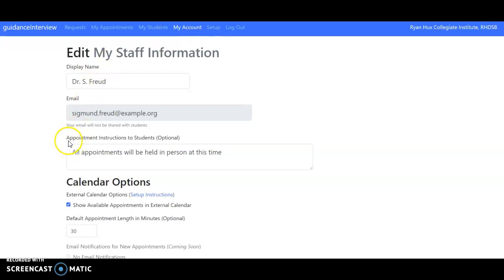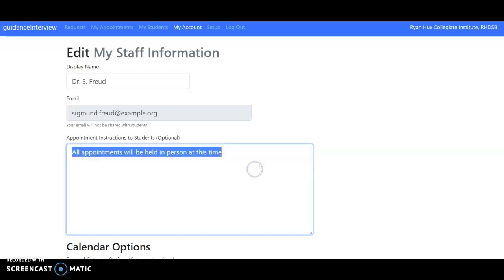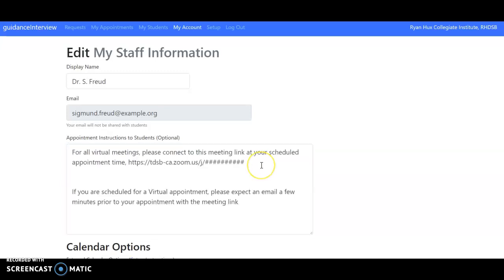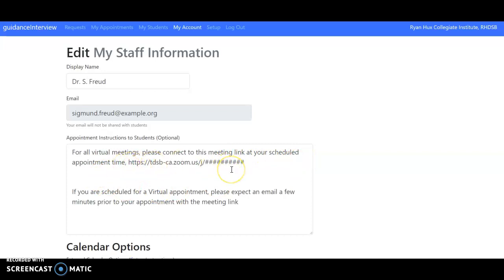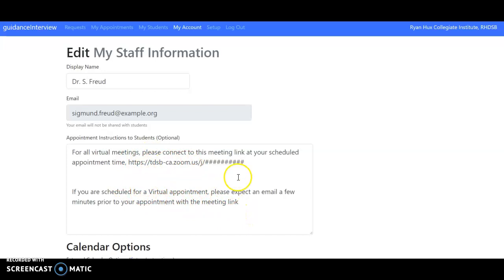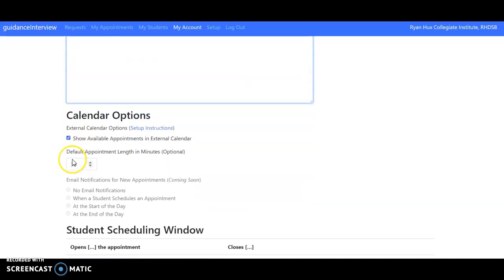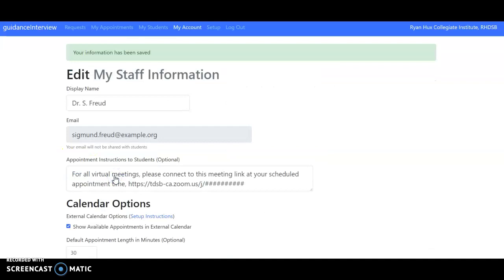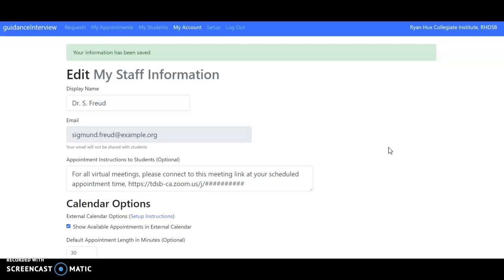guidanceInterview - How to update your Student Instructions for Attending Appointments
A step-by-step walkthrough for guidance counsellors who wish to update their Student Instructions for Attending Appointments